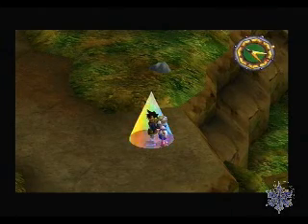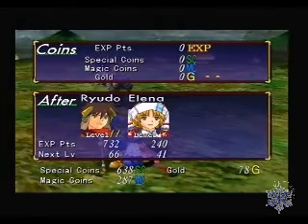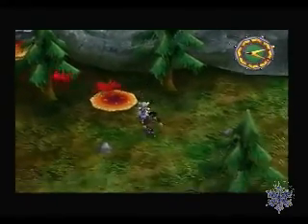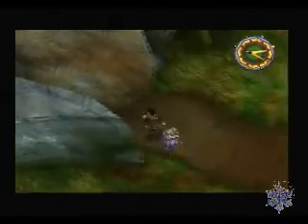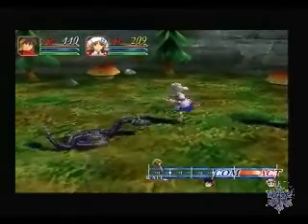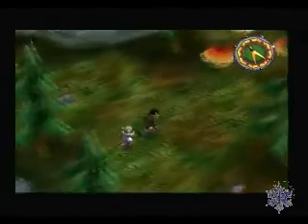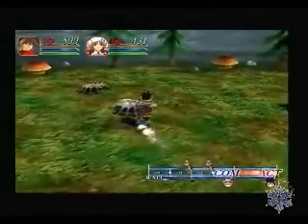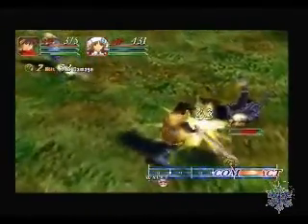Let's Play Grandia 2 - Part 7: Mushroom Mania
In this episode we are going to hack some mushrooms ^.^